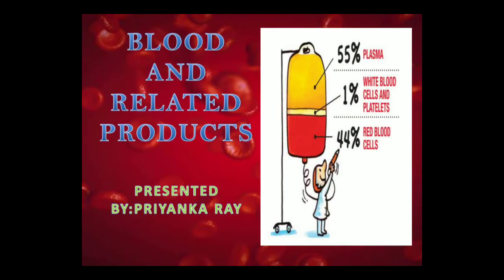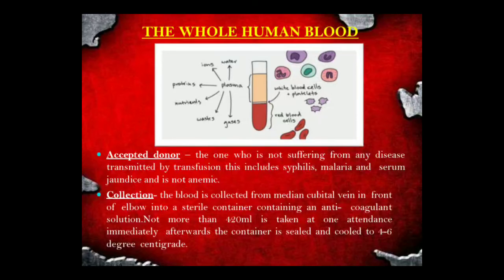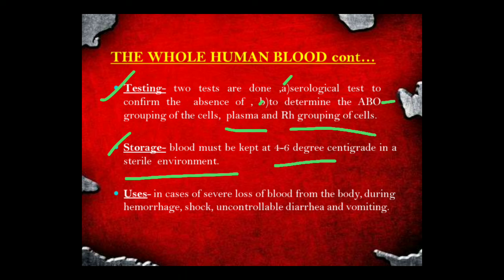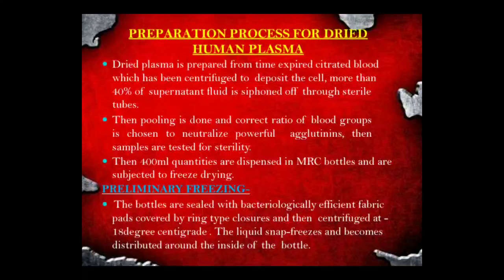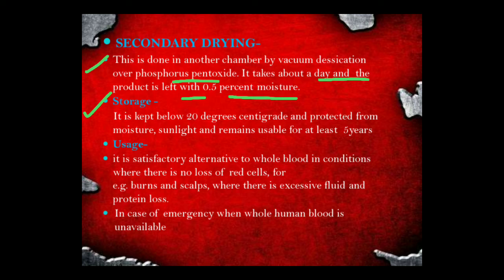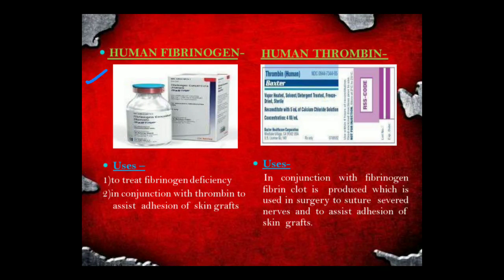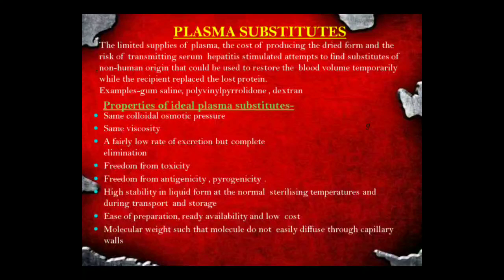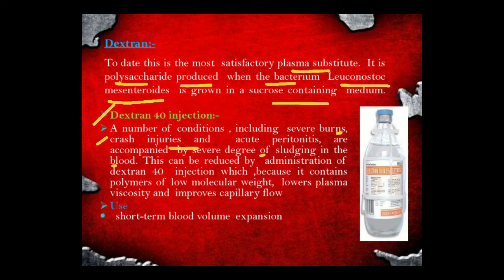BLOOD AND BLOOD PRODUCTS